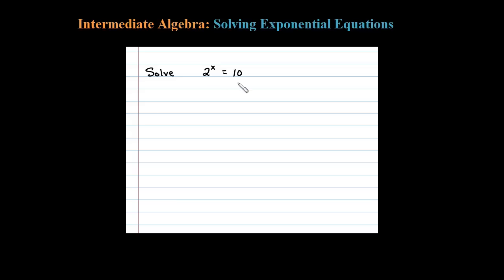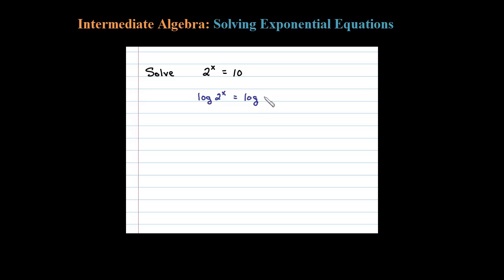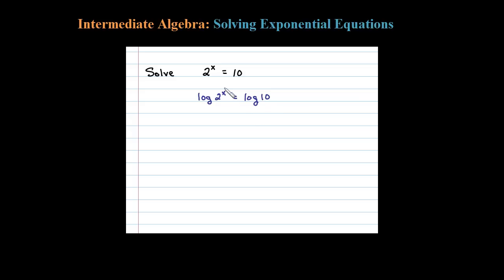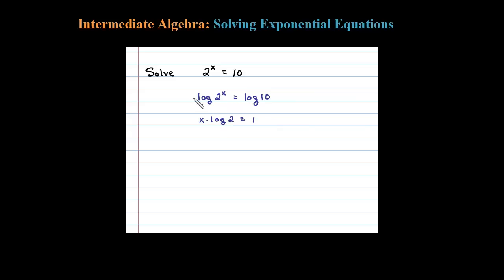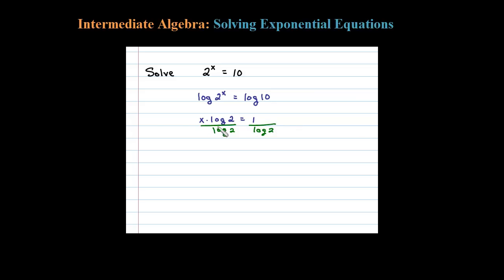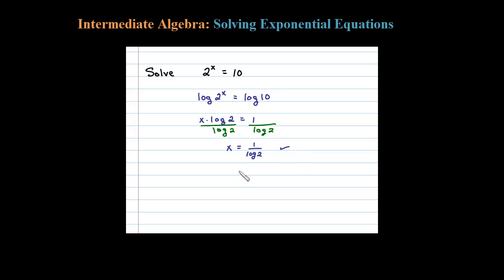How to Solve an Exponential Equation using Logs (Properties of the Logarithm)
How to solve an exponential equation using the one-to-one property of logarithms.

Make use of the one-to-one property of the log if you are unable to express both sides of the equation in terms of the same base.

   Step 1: Isolate the exponential and then apply the logarithm to both sides.
   Step 2: Apply the power rule for logarithms and write the exponent as a factor of the base.

   1  Function Composition
   2  Inverse Functions
   3  Exponential Functions and Their Graphs
   4  The Natural Exponential Function
   5  Logarithmic Functions
   6  Graphing Logarithmic Functions
   7  Change of Base Formula
   8  Properties of the Logarithm
   9  Solving Exponential Equations
   10 Solving Logarithmic Equations
   11 Applications
         Compound Interest Problems
         Exponential Growth/Decay